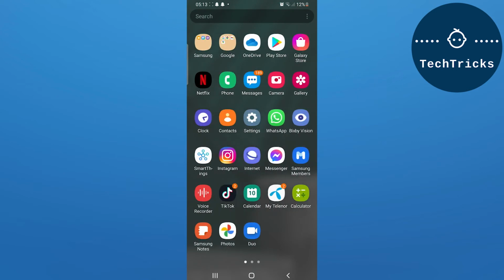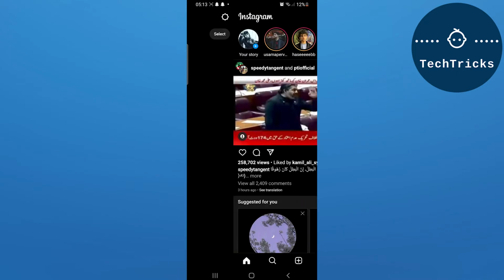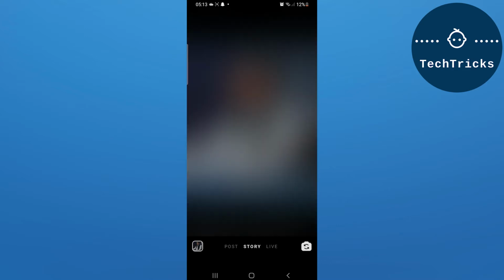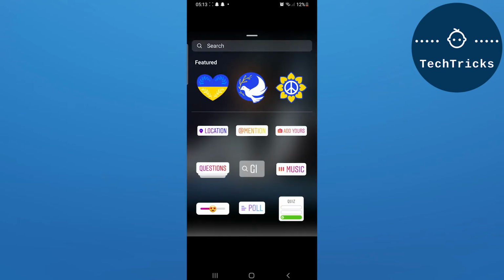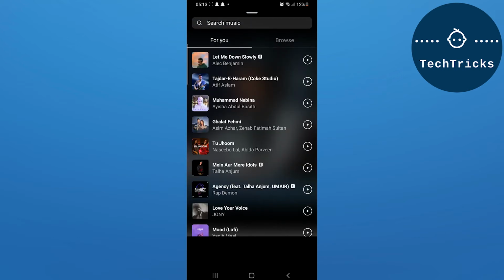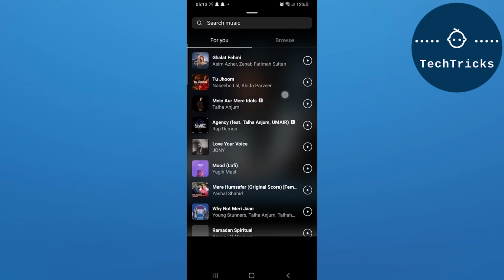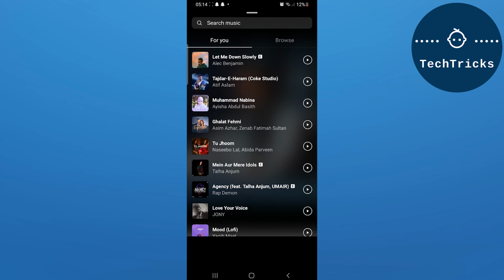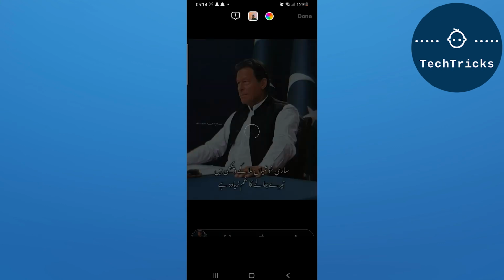[IG] How to Add Music in Story on Instagram 2022 (Instagram)